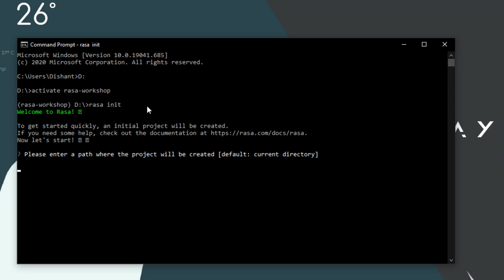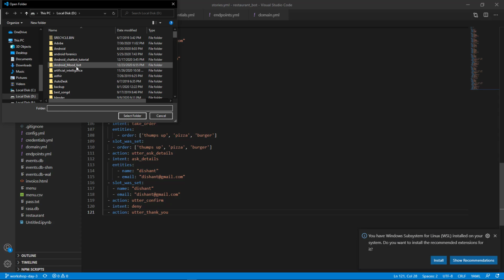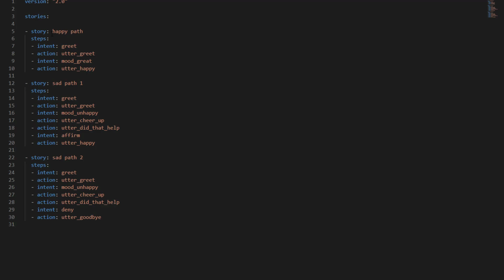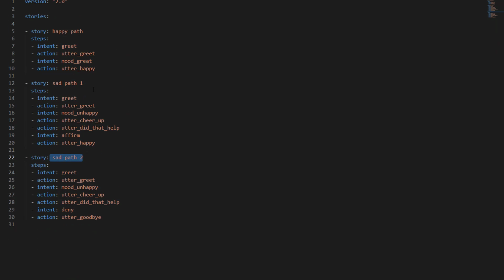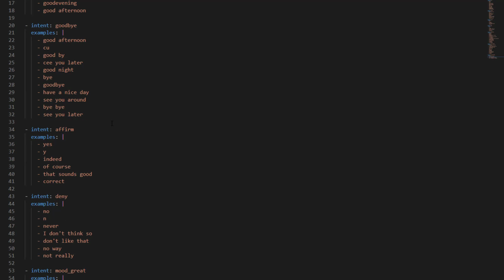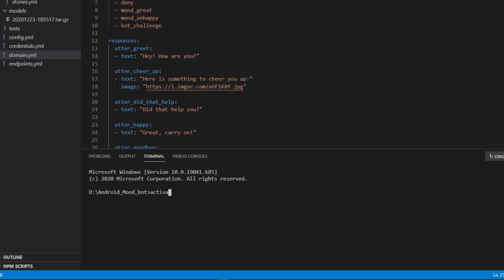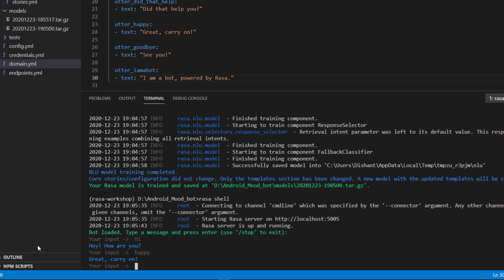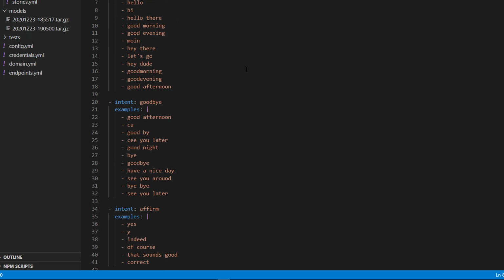Creating Rasa Chatbot | Part 3 | Integrating Rasa Chatbot with Android app [OLD]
How to create a Rasa chatbot step by step tutorial, This will help you to understand basic concepts of Rasa chatbot and you will be able to create a Mood bot by the end of this video!
This Rasa chatbot will also be used in Android application which we are creating. So make sure you follow this till the end!